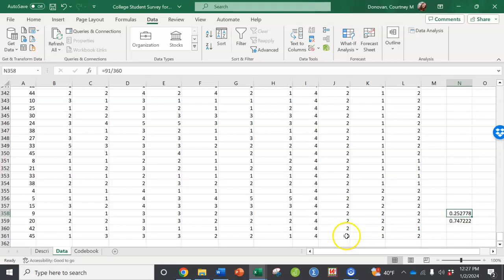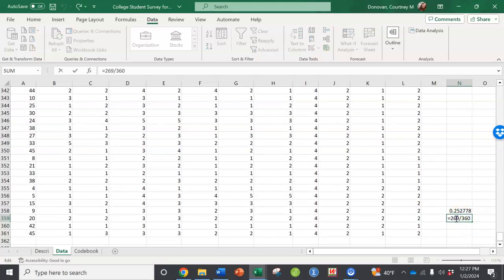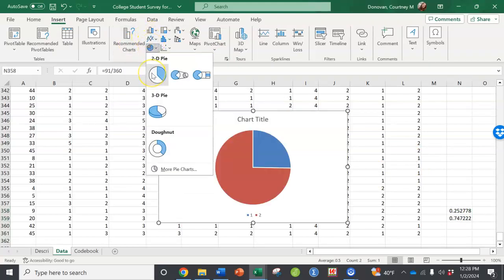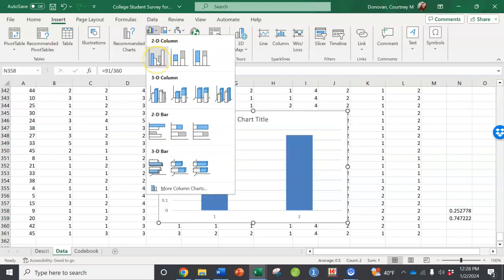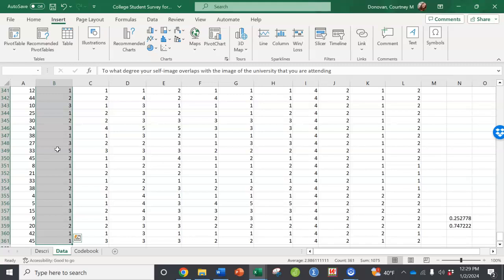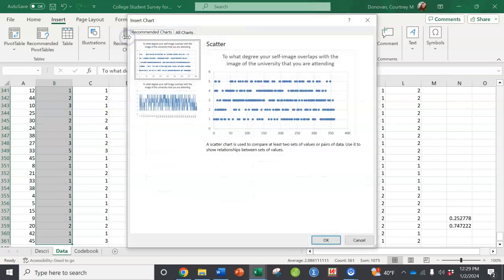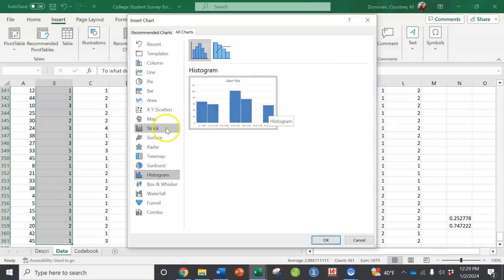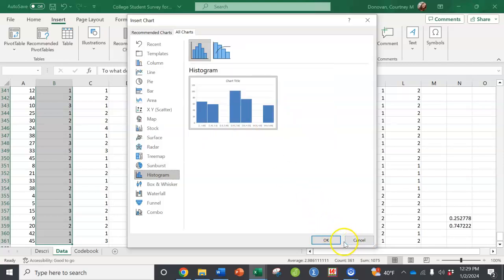Visualizing data Example 3